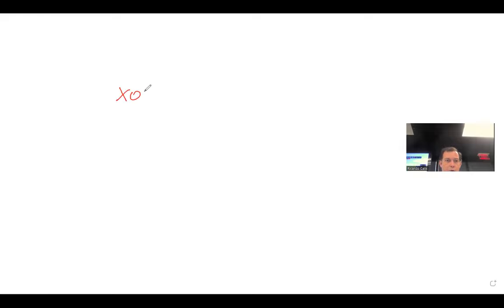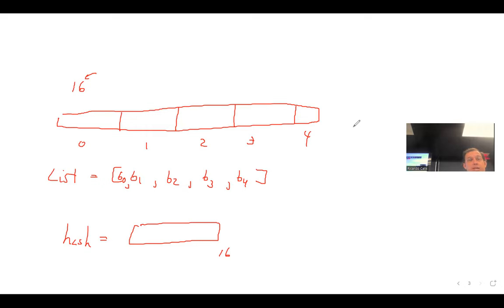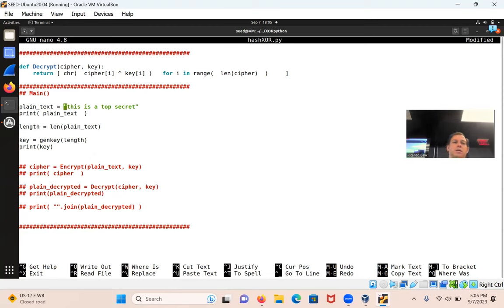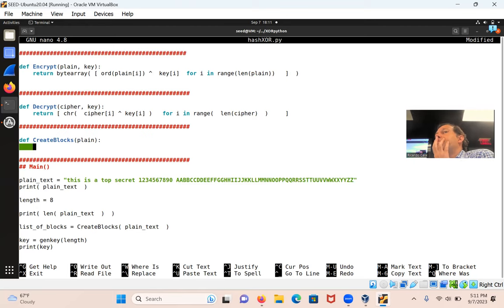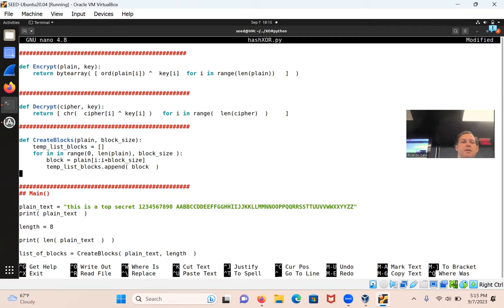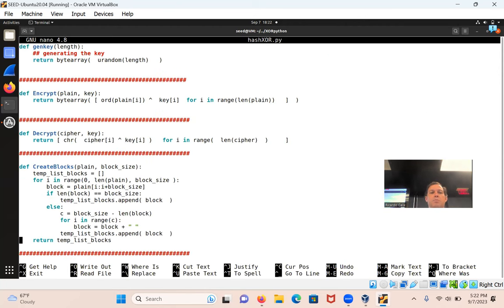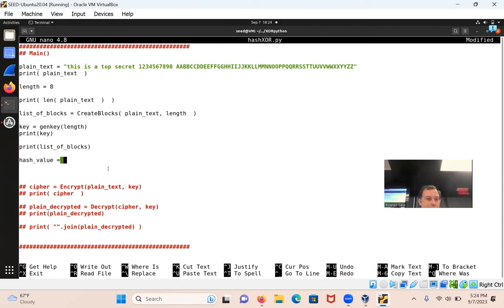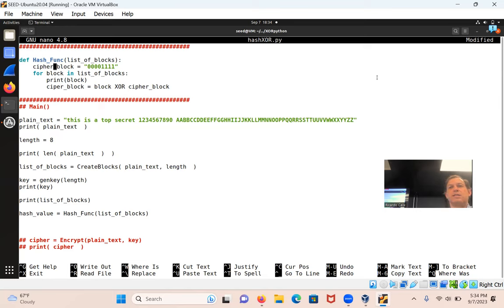A Hashing Algorithm with the Python XOR operation for Cryptography (part A)